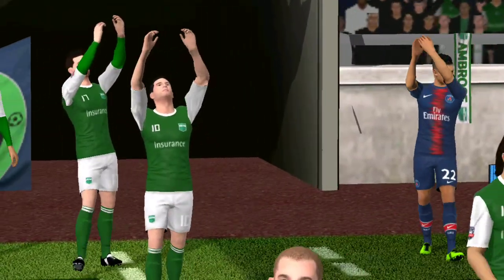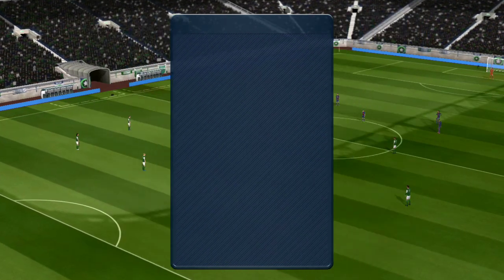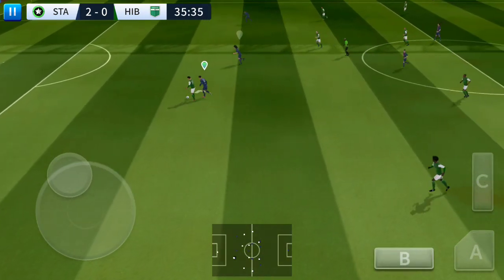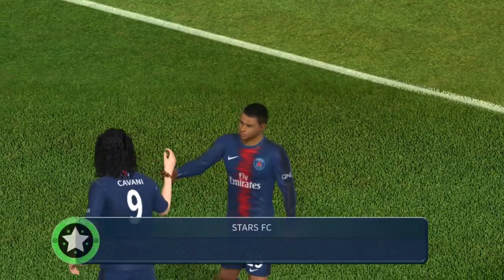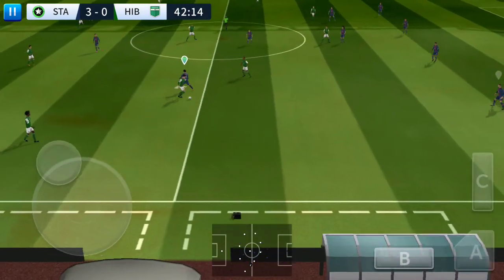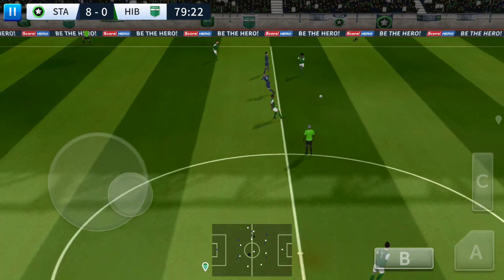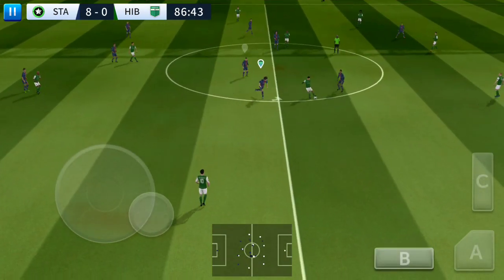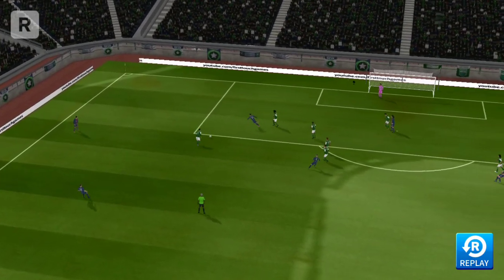Dream League Soccer 2019, Mbape, Neymar Jr, Cavani, Di Maria / I Watch #2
Dream League Soccer 2019, Salah / I Watch #1